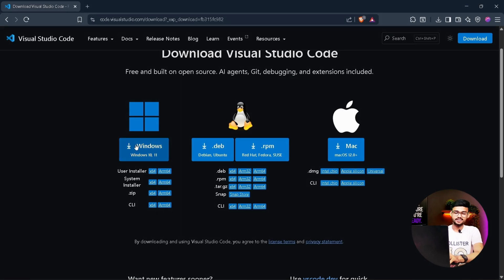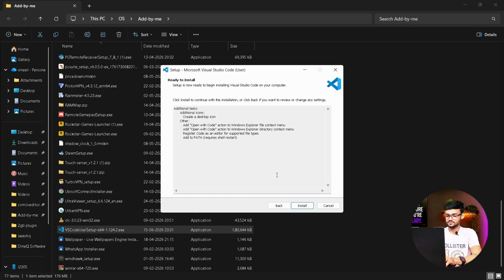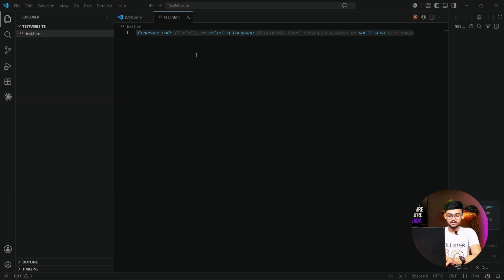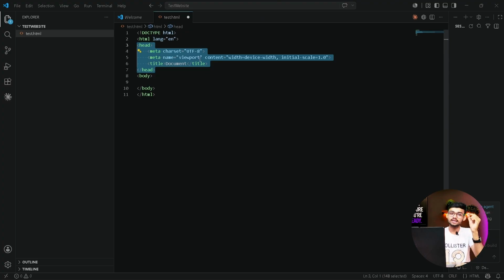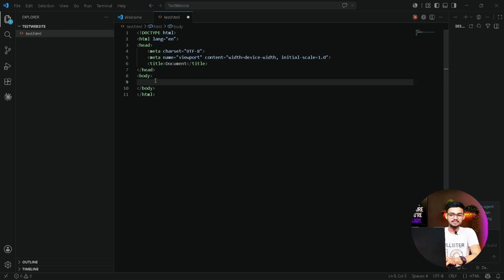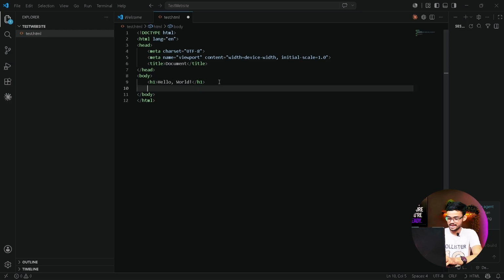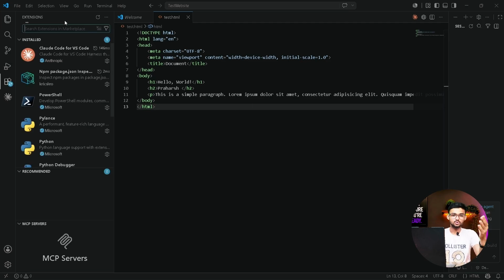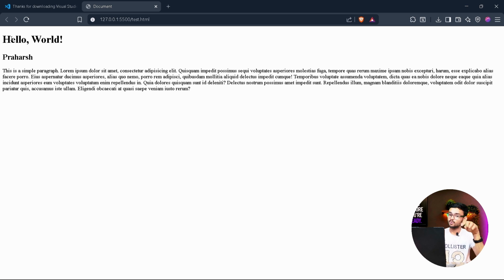Web Development for Beginners: HTML, CSS, JS & VS Code Download & Setup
Welcome to Swastiq Techdesigns! 🚀

Are you ready to dive into the world of web development but don't know where to start? In this video, we break down the three absolute pillars of the web: HTML, CSS, and JavaScript.

Think of a website like a building:
🦴 HTML is the skeleton (structure)
🎨 CSS is the paint and interior design (styling)
⚡ JavaScript is the electricity and plumbing (functionality)

BONUS: We don't just stop at theory! In the second half of this video, we will walk you through exactly how to download and install Visual Studio Code (VS Code)—the most popular code editor in the world—so you can start writing your own code immediately.

📌 Video Timestamps:
0:00 - In this Video
0:03 - Intro animation
0:13  - Introduction for Video
0:46 - Understanding HTML
1:16  - Understanding CSS
1:49 - Understanding JAVASCRIPT
2:30 - How to download Visual Studio Code
3:12 - Setup Visual studio code
4:05 - Practical Visual studio code
9:00 - Summary Of Video
9:30 - Outro animation